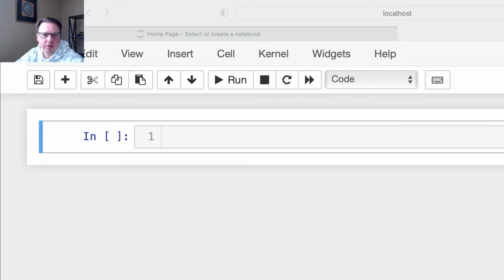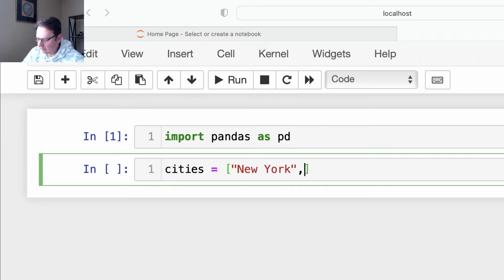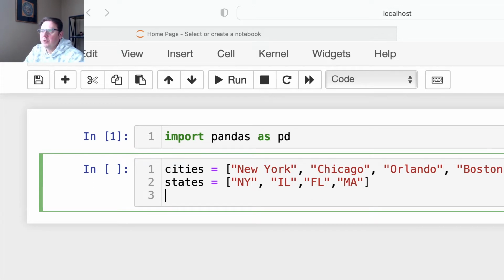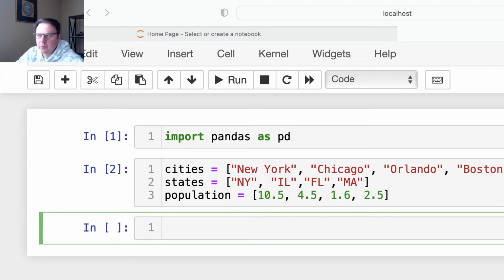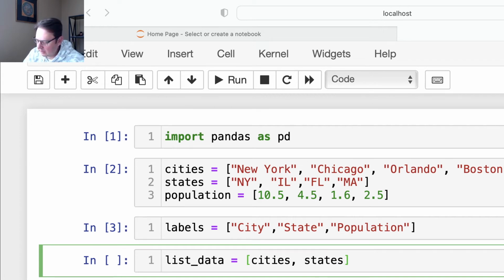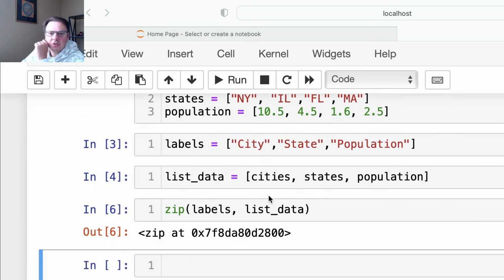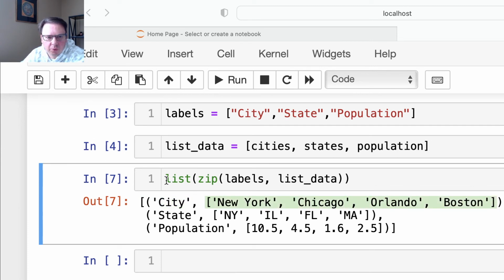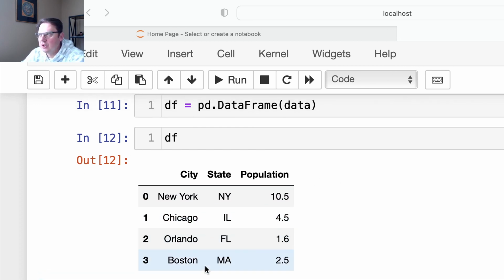DataFrames with Python